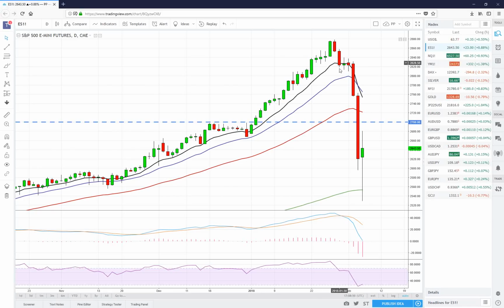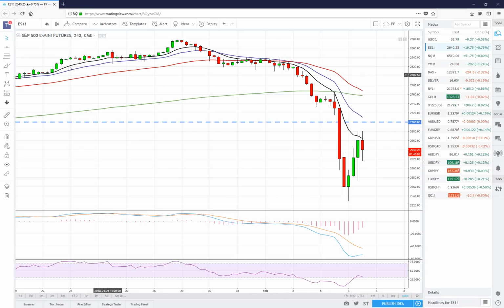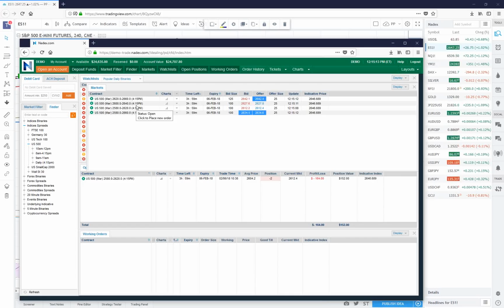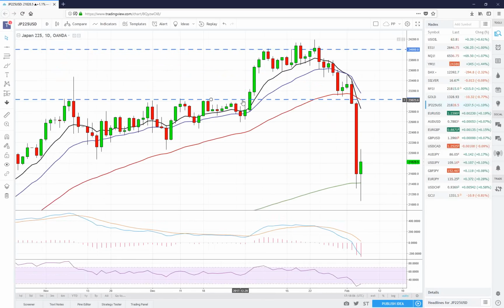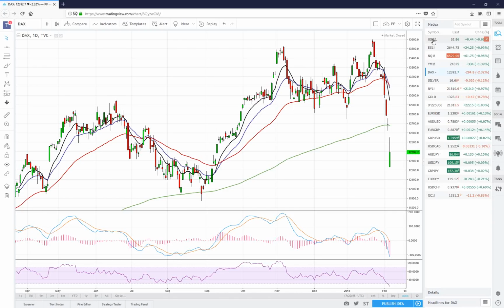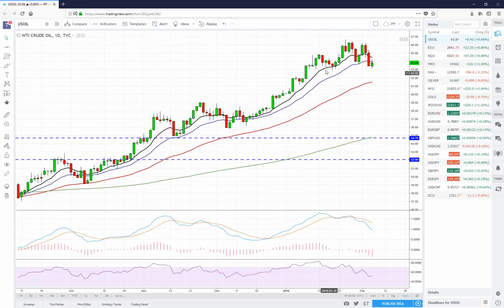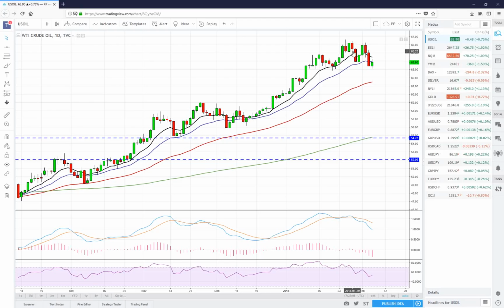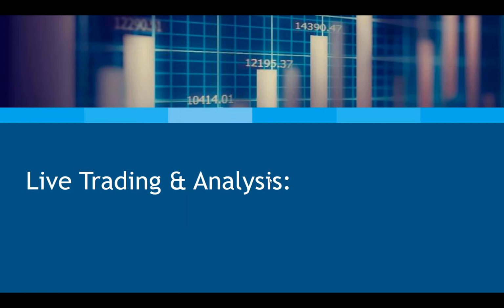Live Technical Analysis Market Movers February 6th, 2018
Free practice account Kick start your trading each Tuesday with this regular feature from the trading team at Trade With Precision. With so much going on in the market each week, how can we spot opportunities across multiple markets and time frames? Join us weekly for this insightful live webinar where we will focus on technical and trend analysis across major markets to answer this question, plus

Global Indices: Volatility spiked as prices in the major indices dropped sharply over the last few days. But is the sky truly falling? We will analyze those markets to get a better understanding of the big picture so that we can put recent price action into perspective.

Commodities: Like Gold, Silver, and Oil are usually the first alternative investments traders turn to once the equity markets go down. We will have a look at those markets to learn more about the current state of price action.

Topics Covered